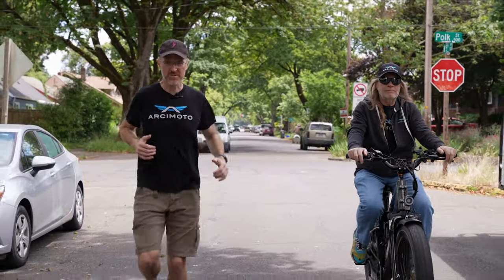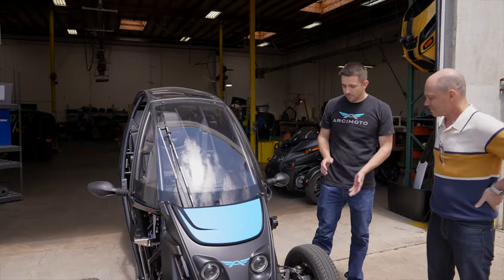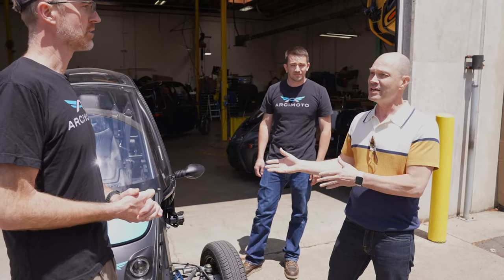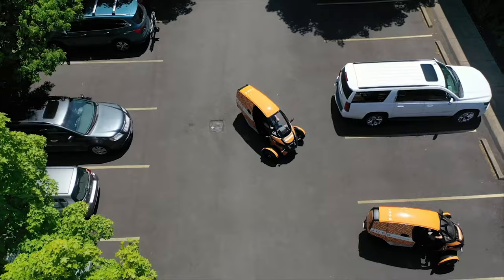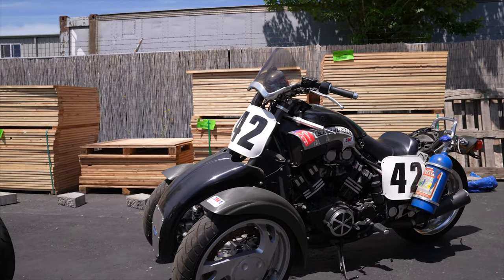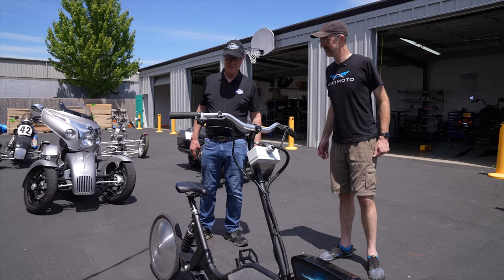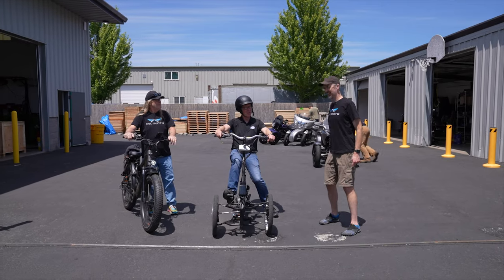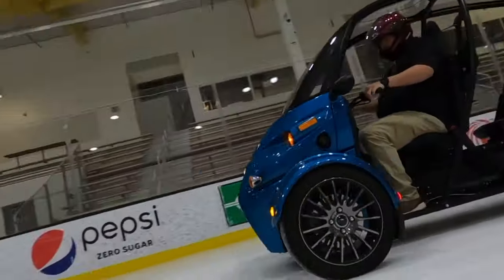Arcimoto Weekend Update: FUV Upgrades, TMW & Torque Vectoring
In this week's Arcimoto Stakeholder Update, CEO Mark Frohnmayer goes on a run to check in on Chief Product Officer Dwayne Lum and his team and the developments on the 1.X Platform, intended to reduce weight and production cost for the Fun Utility Vehicle. Then we head over to Tilting Motor Works to see the progress Chief Tilting Officer Bob Mighell and his team have made on the one-of-a-kind TRiO Conversion Kit that transforms regular two-wheeled motorcycles into three-wheeled leaning machines. The upcoming Arcimoto Mean Lean Machine e-trike makes a cameo as Bob explains how the e-trike has incorporated the amazing tilting technology patented by TMW. Lastly, Mark gets an update from Erik Stafl on the upcoming Torque Vectoring advancements.

Get updates on Arcimoto vehicles and test drive events in your area